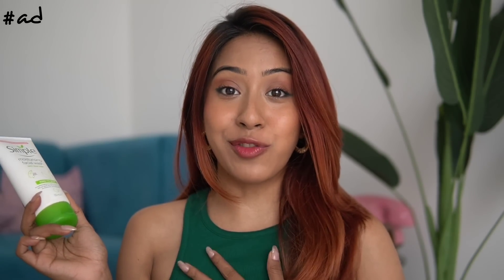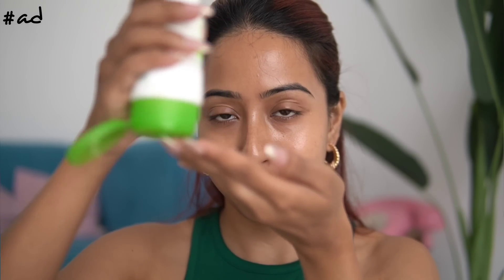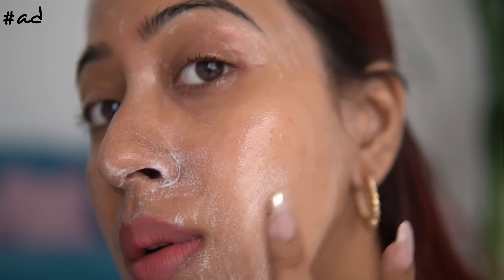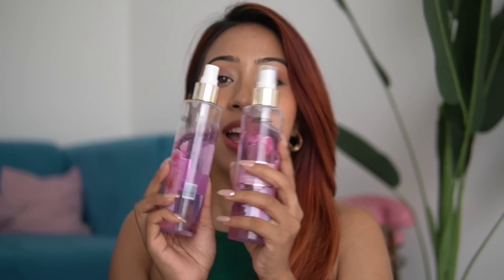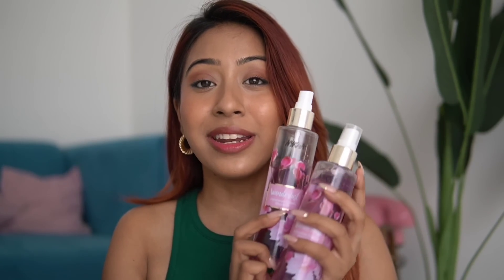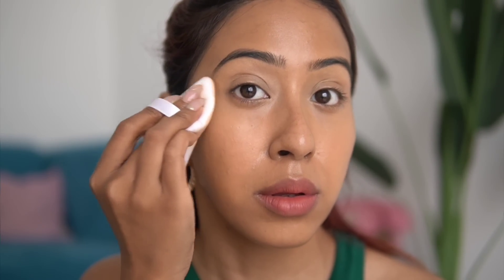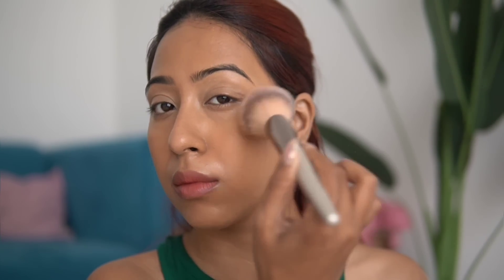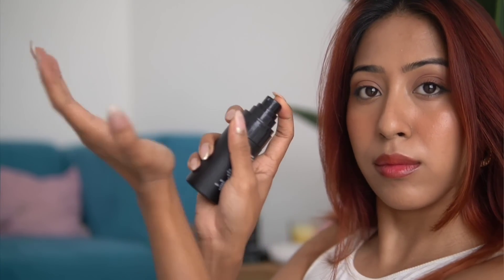These Summer Essentials Under ₹500 are a MUST HAVE !!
Hello Everyone. I hope you enjoyed the video. Please Leave your opinions in the comments below 💓 Thank you for checking out my channel. I post skincare and makeup videos. I upload thrice every week.

Product Links

Simple Moisturizing Facial Wash

I love using this face wash because it is very basic and effective for my skin. It cleanses my skin without stripping my skin and it also gives a boost of hydration and is perfect for sensitive skin too. I totally  love the formula of this and it's one of my staple products  in my routine now.

Swiss Beauty Loose Powder